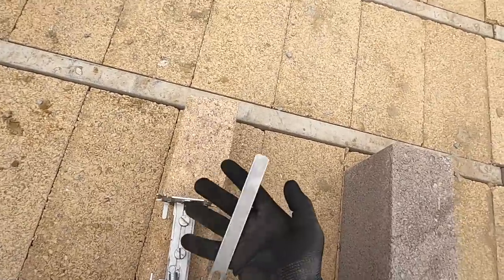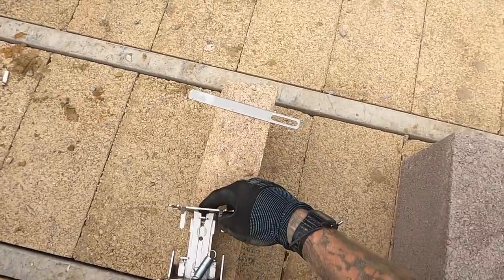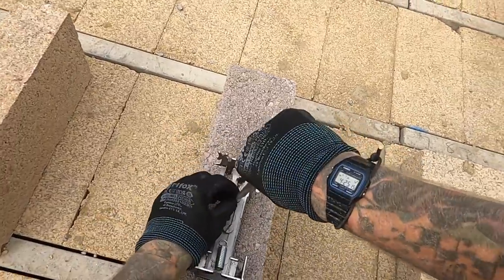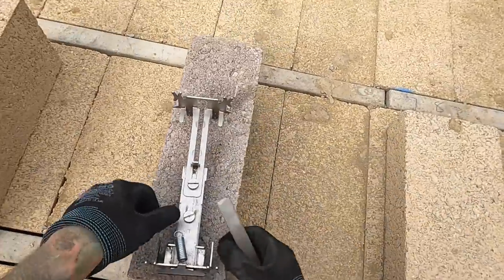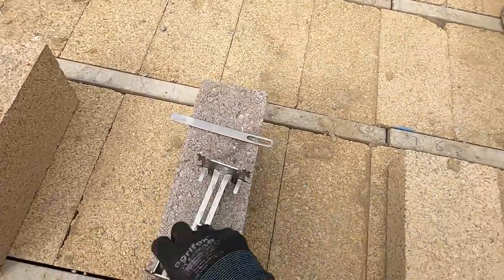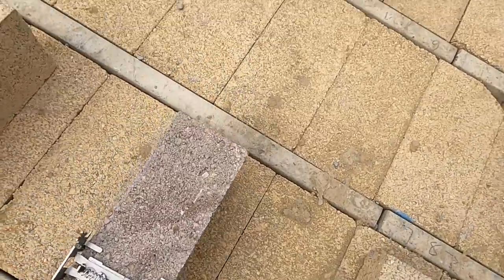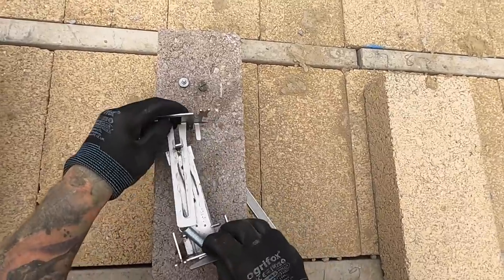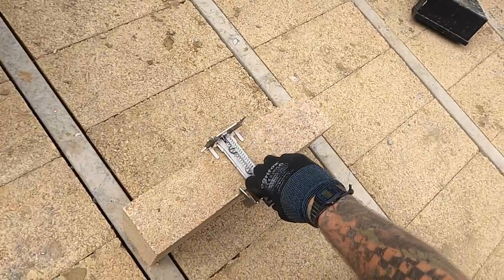Fitzbrick! 100s 140s 225s and brick on edge!